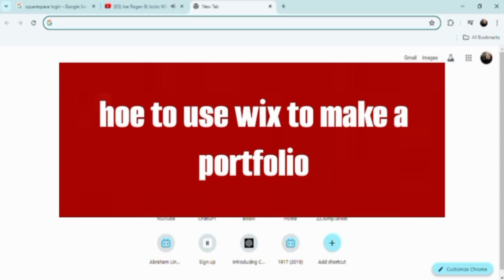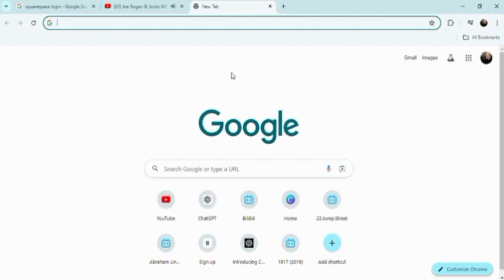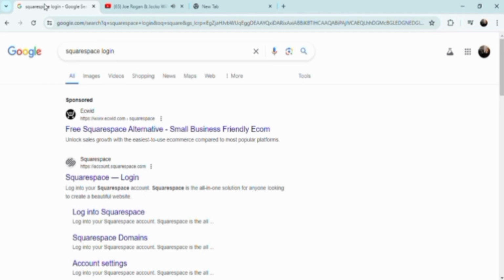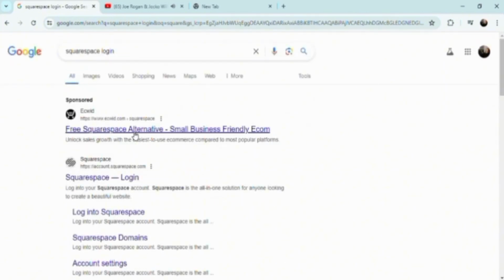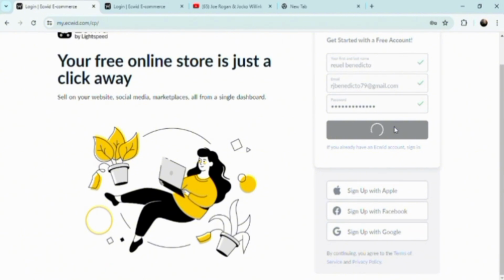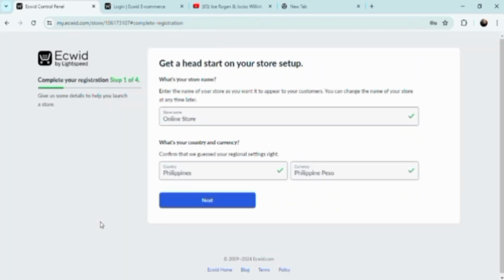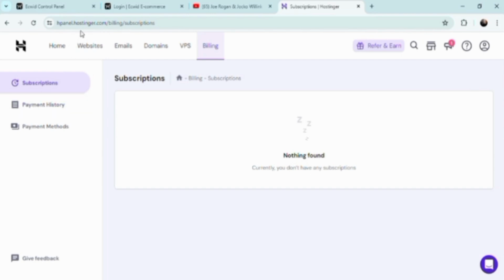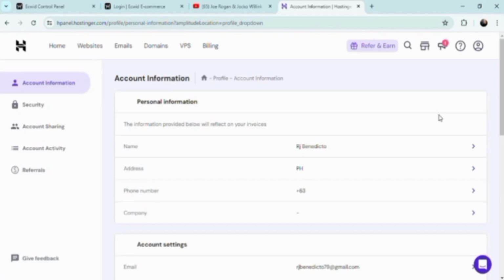How to Use Wix to Make a Portfolio (Complete Tutorial)